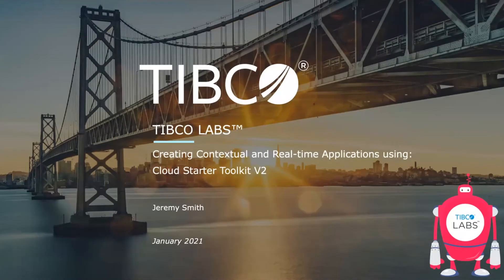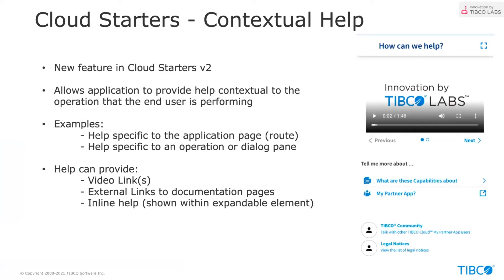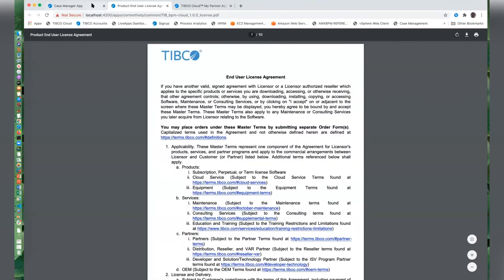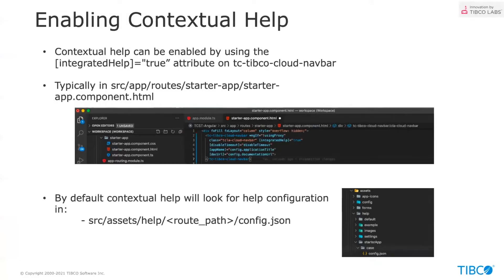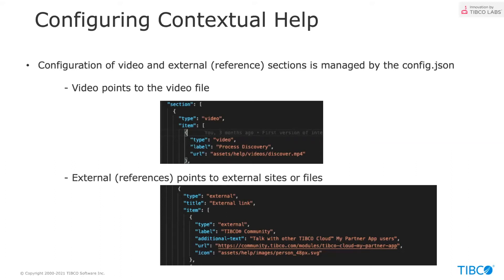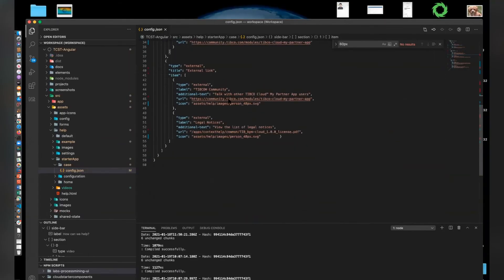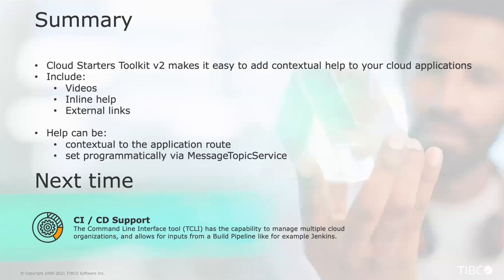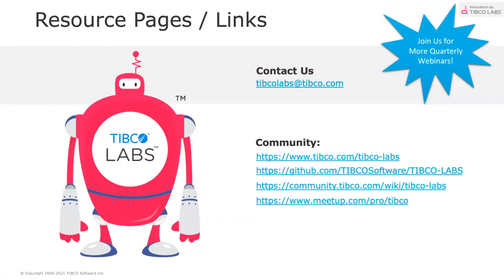Creating Contextual & Real-time Applications w/ TIBCO Cloud Starter Toolkit 2.0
Please join Jeremy Smith, Principal Solutions Architect, OOCTO, TIBCO Software Inc. as he dives into the tools available for UI developers for including contextual help and rapidly composing user-friendly applications. Hosted on the TIBCO Cloud platform, the toolkit helps deliver highly customized, use case driven solutions for various verticals.